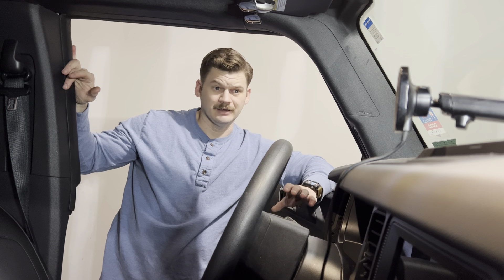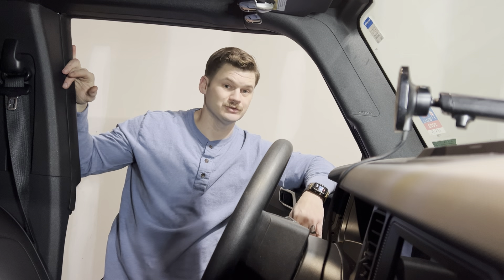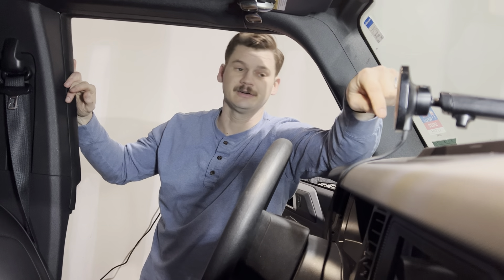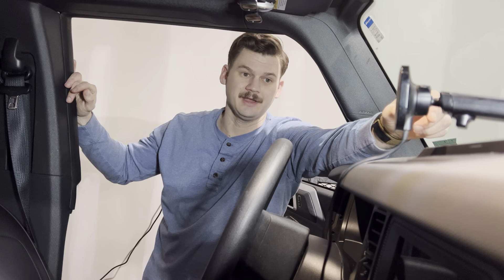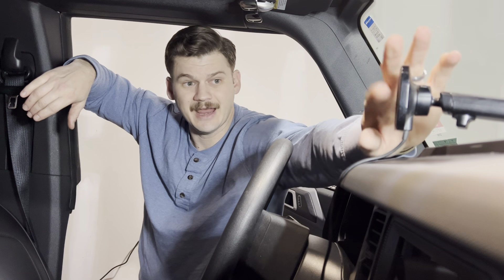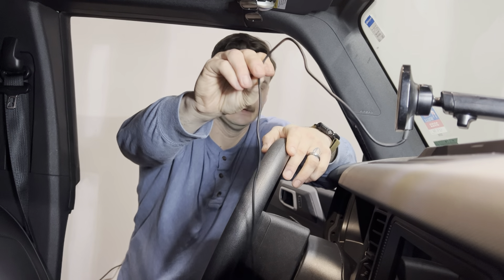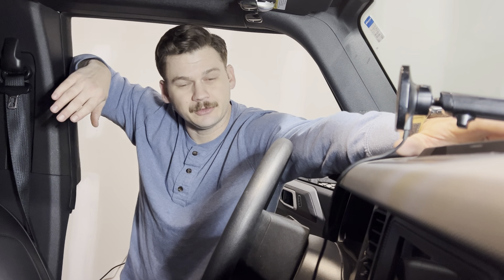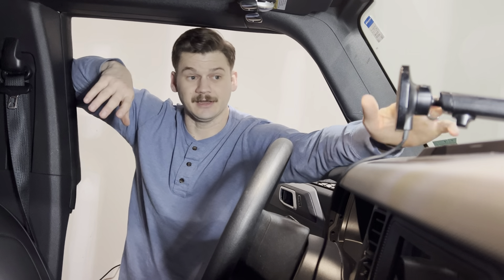V1 USB Expansion Dock Charging Test | Ford Bronco | MABETT